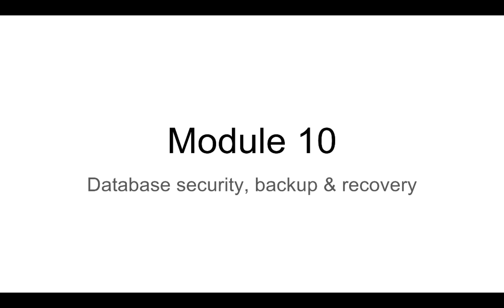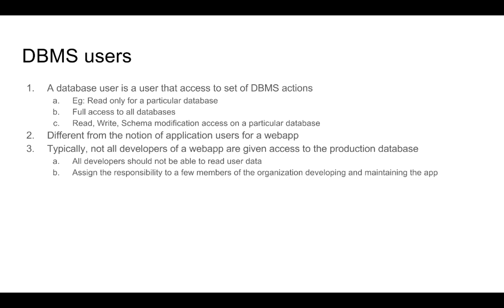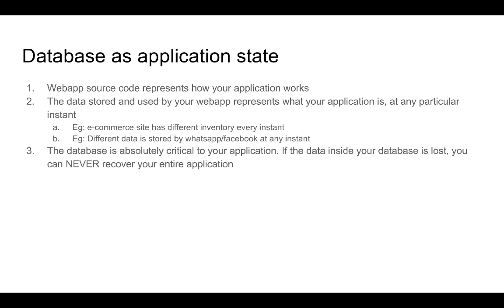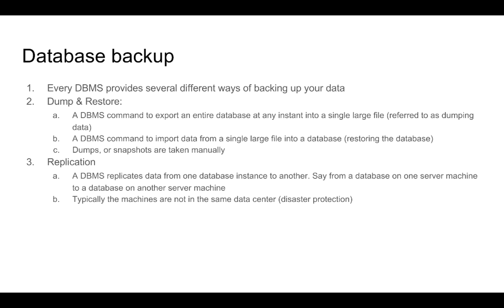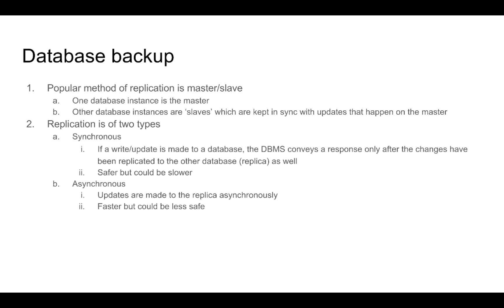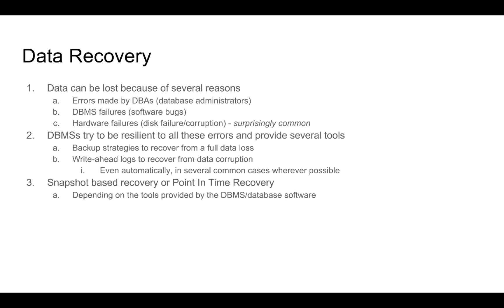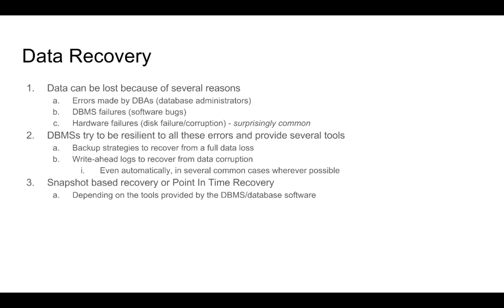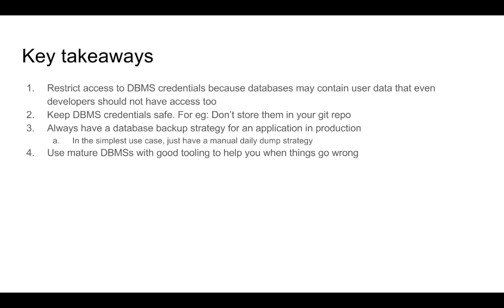#19 Module 10:Database Security, Backup & Recovery | Introduction to Modern Application Development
This lecture covers the important topics of database security, backup, and recovery. You will learn about database users and access control, as well as the best practices for backing up and restoring your data. .